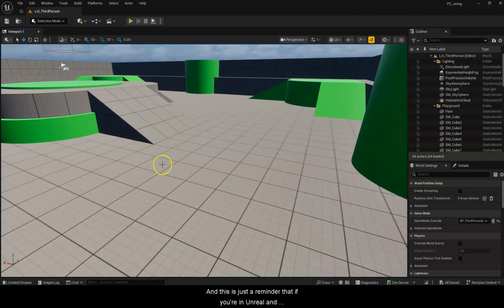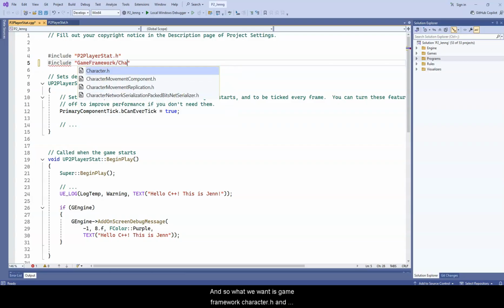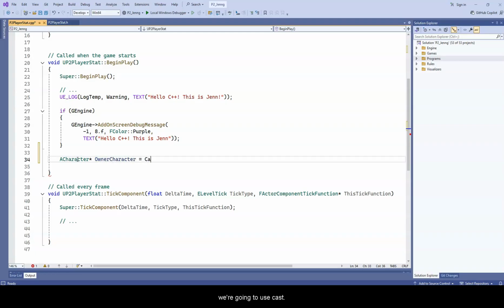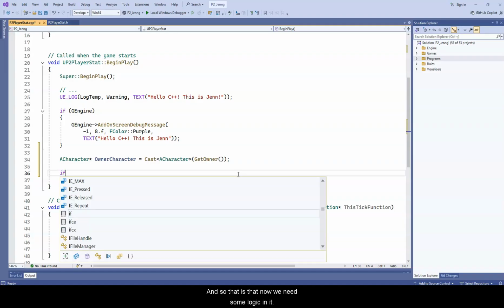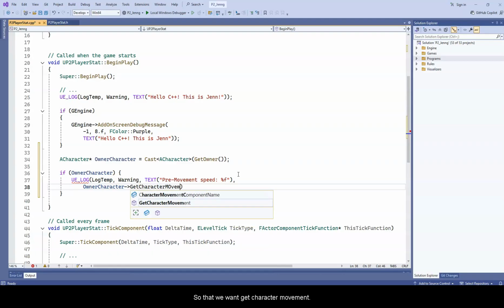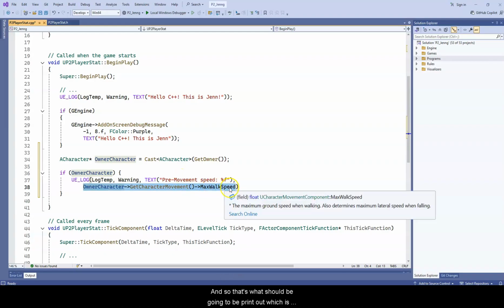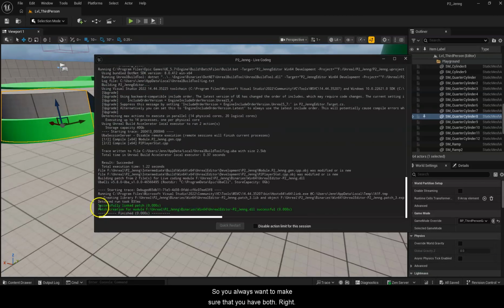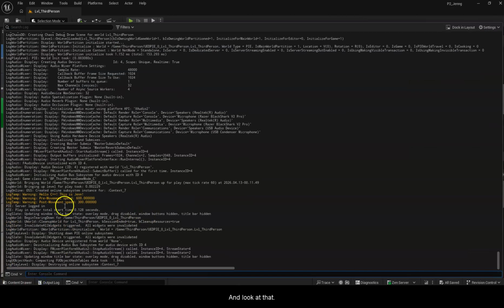Change Walking Speed with Cpp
Modifying your character's walking speed in C++ and compiling in Unreal Engine. Covers editing C++ code, recompiling from the Unreal toolbar, and seeing the changes reflected in your game. Done in UE 5.7.4.